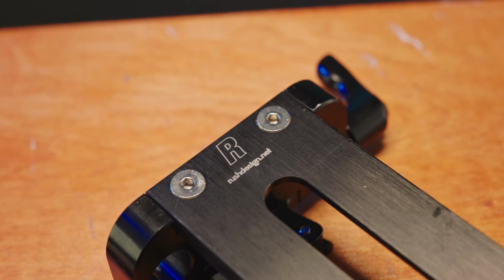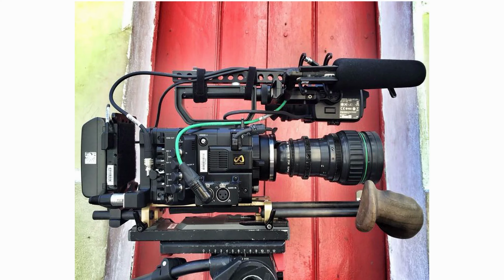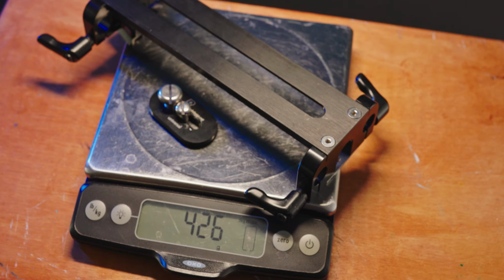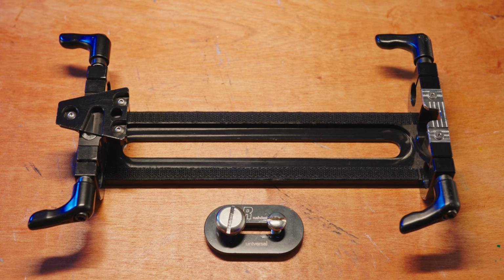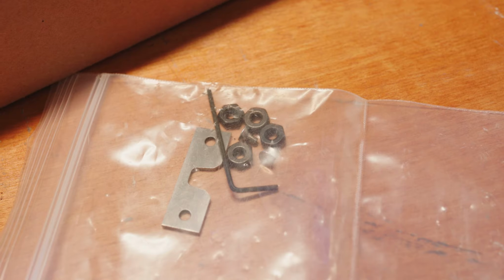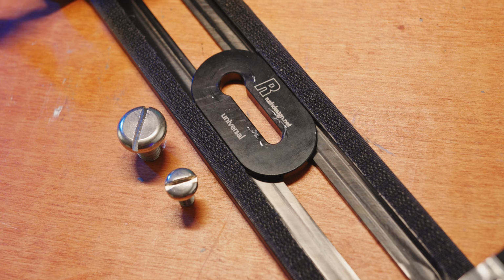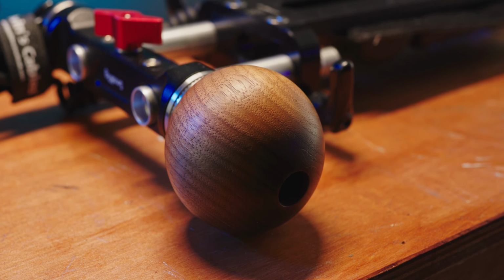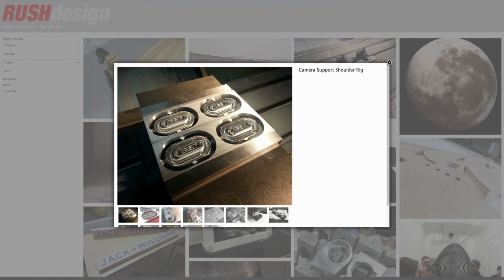The Ultimate Run & Gun Baseplate - The Rush Design VCT Camera Baseplate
Review of the Rush Designs VCT Baseplate. The lightest, and I think the best, camera baseplate on the market. See if it’s the right baseplate for your camera.

GEAR MENTIONED

GEAR MENTIONED

CAMERAS
Canon R5C
Canon C200

LIGHTING
Aputure LS 600x Pro Bi-color light
Aputure Accent B7c Smart LED Lightbulb

POWER / BATTERIES

Canon LP-E6NH
FX Lion Nano 3 Battery
Anker Powercore Plus 26800 PD Battery
Blueshape Granite Mini 95wh V-Mount battery
IDX IMicro-98 Compact V-Mount battery

CAMERA SUPPORT
Really Right Stuff TVC-24l

DRONE
DJI Air 2s Fly More Combo